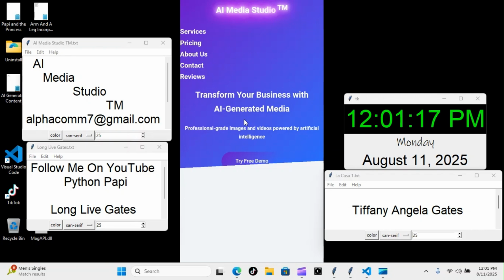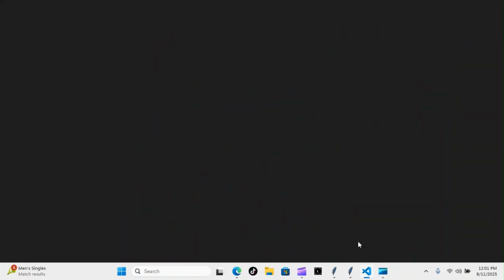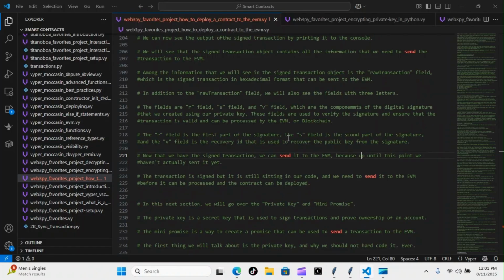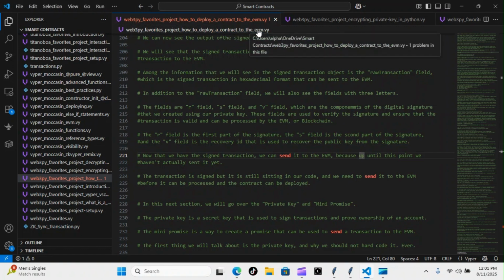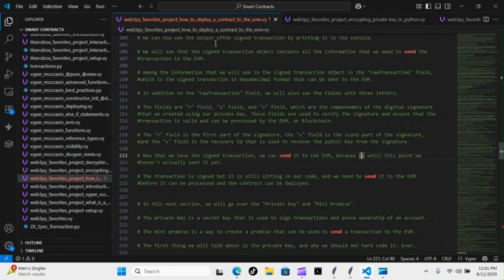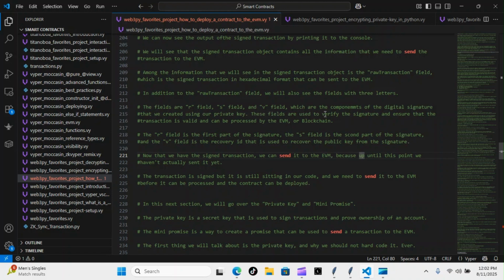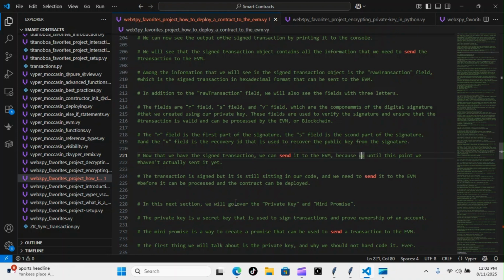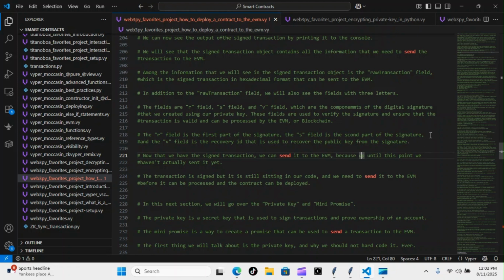Python Papi / Smart Contracts - Web3Py Favorites - Day 42